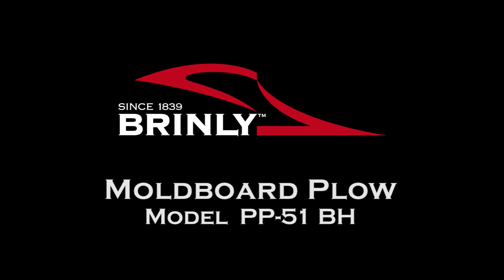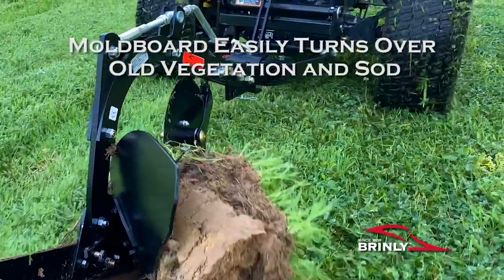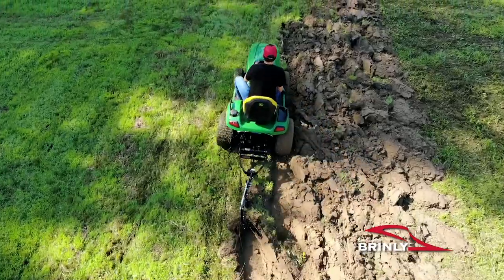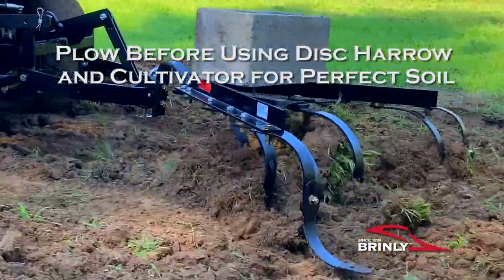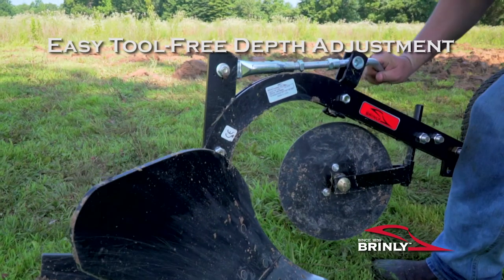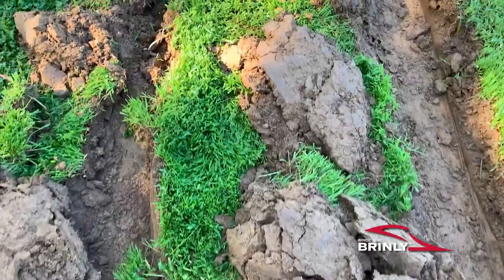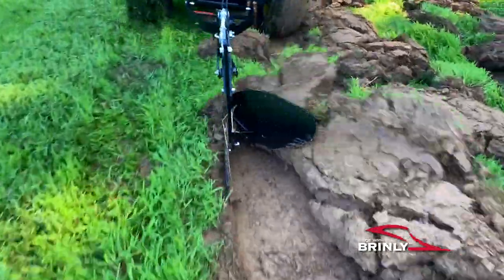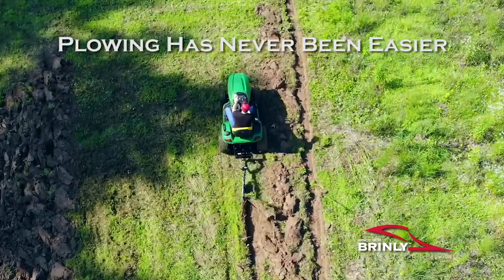The Brinly Sleeve Hitch Moldboard Plow | PP-51BH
When you’re ready to break new ground, the Brinly Moldboard Plow is the tool for you. The 13 gauge steel coulter blade slices through sod and soil while the hardened steel plow effortlessly digs the 8″-10″ furrow. The moldboard turns over old vegetation and sod to make way for new planting. With this tough tractor attachment, there’s no walking or fighting with a tiller. Break through sod and hard soil right from the comfort of your tractor seat

Rotary tillers are great for breaking up small areas or for preparing seedbeds in already broken ground, but using a tiller to break previously untouched soil can be exhausting and labor intensive.

Most gardeners agree plowing is fun and satisfying. And it’s never been easier with Brinly’s PP-51 sleeve hitch moldboard plow.

Requires a sleeve hitch which is not included; sleeve hitches can be purchased through the tractor manufacturer.